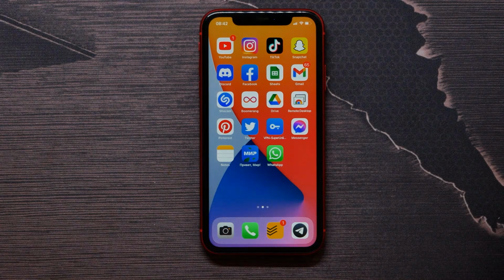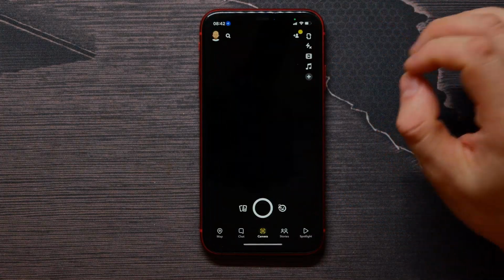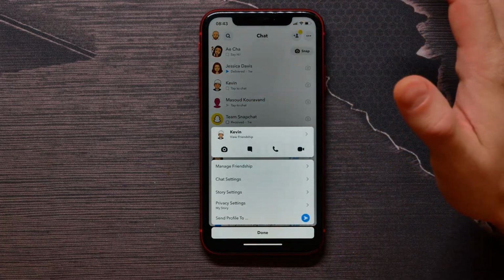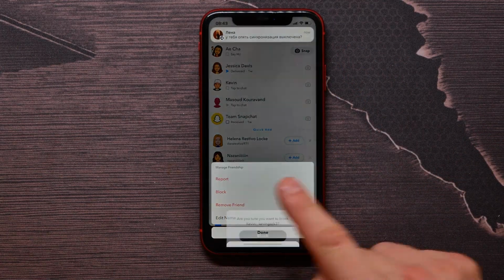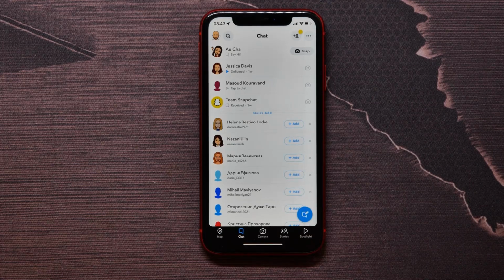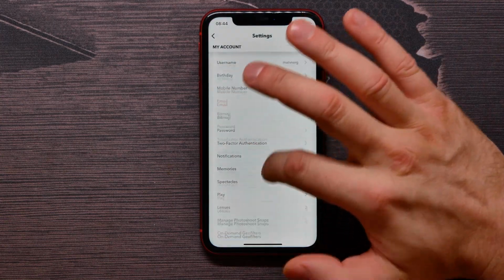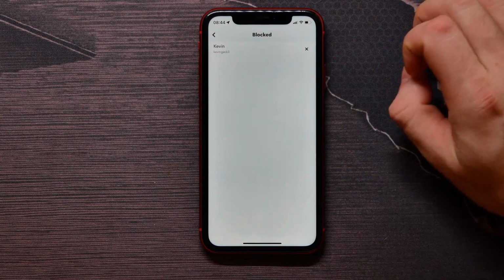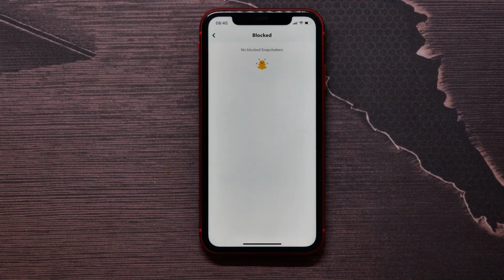How To Block and Unblock Someone On Snapchat [2022] Works on iPhone 13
In this video i show simple way How To Block and Unblock Someone On Snapchat